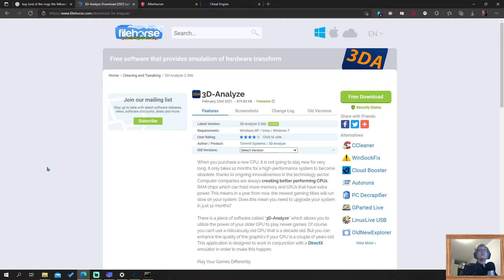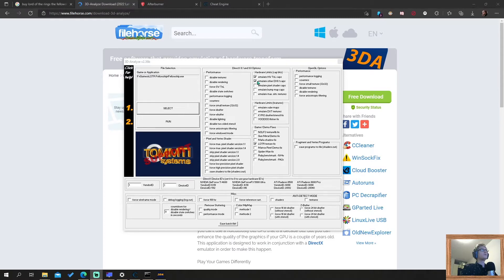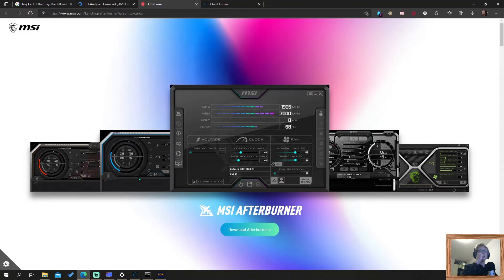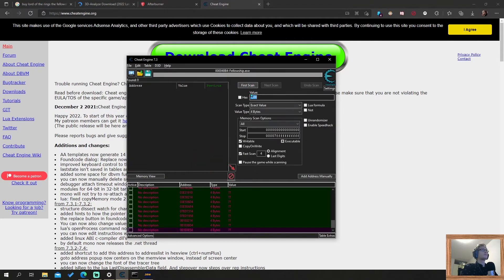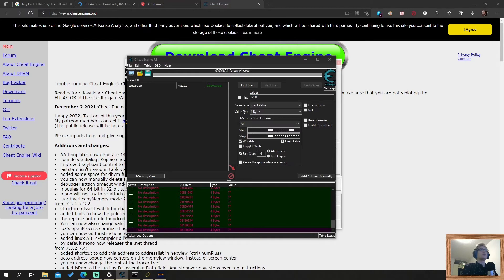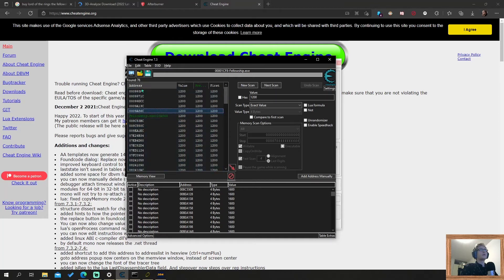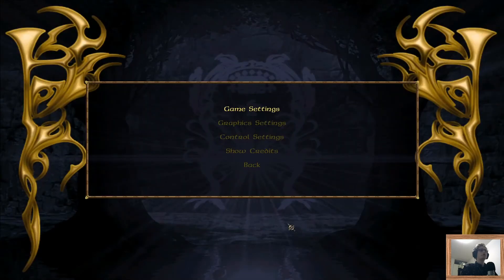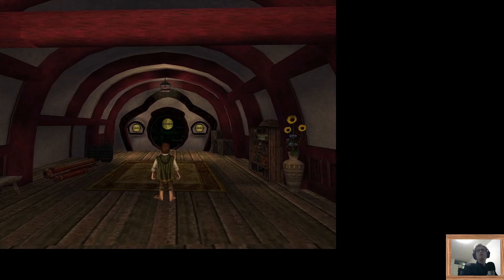Tutorial: How to Play The Fellowship of the Ring (PC 1080p)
Here's how to play the game on modern pc's. Check my video's for gameplay or join my stream on Twitch!